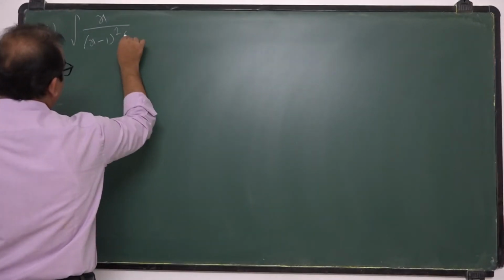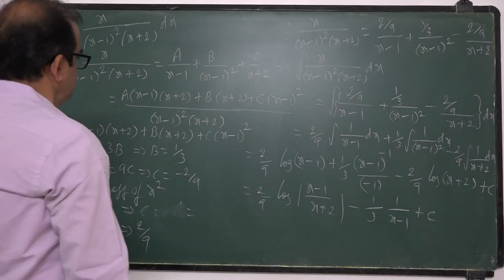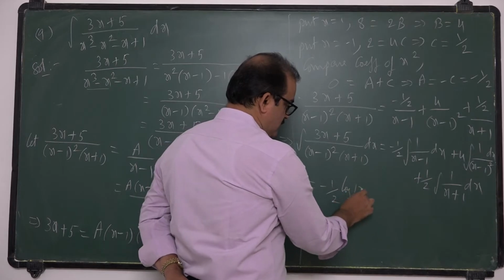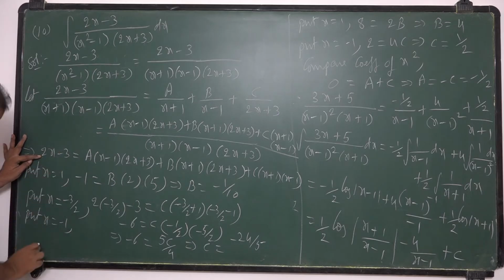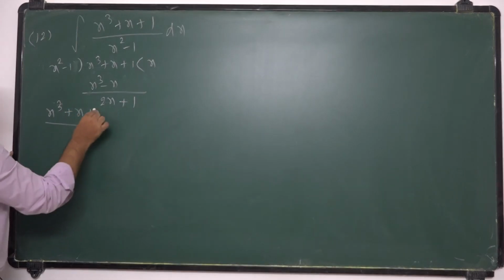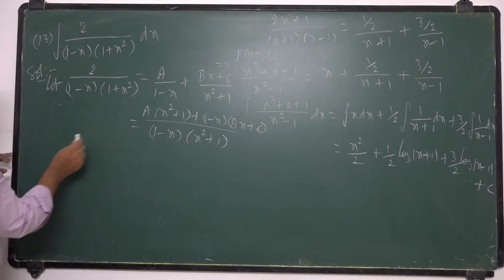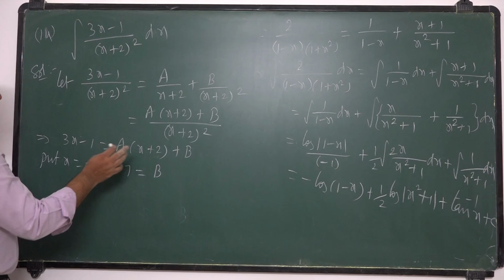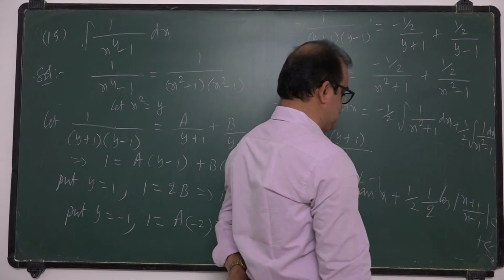12th MATHS INTEGRALS LEC 11